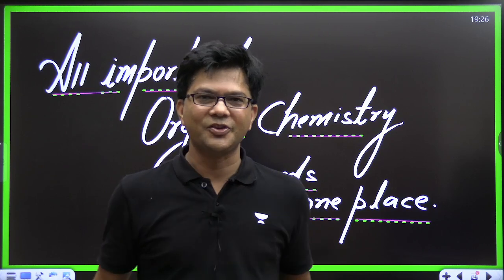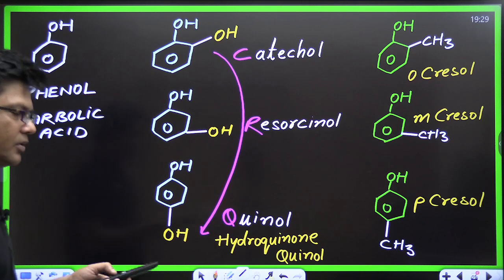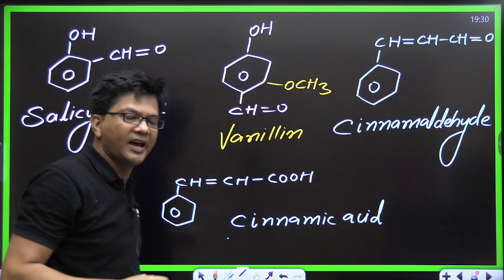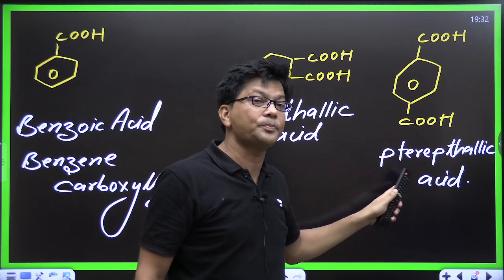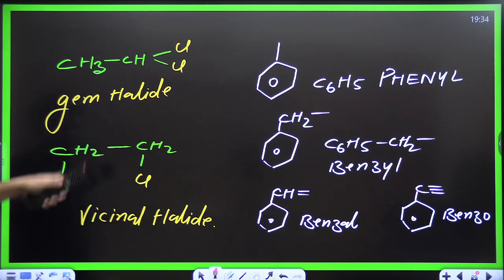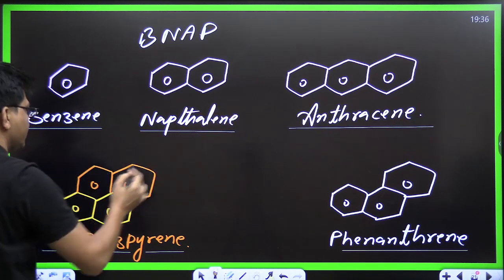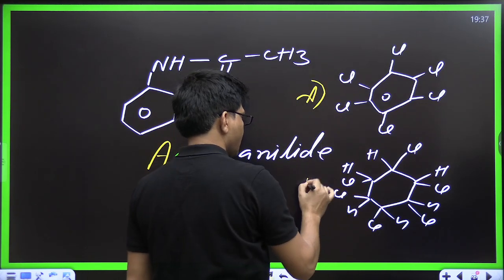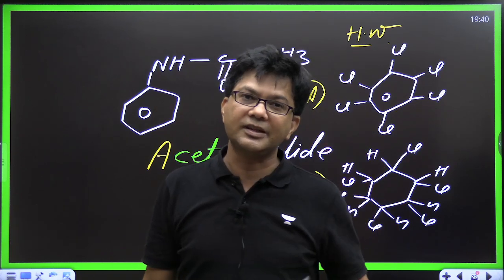All Organic Compounds At One Place | NEET 2024 | HSP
If you are preparing for NEET Chemistry 2024, then this video is for you! In this session, Educator HSP will discuss All the Organic Compounds which will help you to improve your marks and provide that you can use for the NEET Chemistry 2024 exam.

Please fill out the form if you have any doubts regarding the All India Mock Test for NEET 2024:

➤ About the Educator:  Top ranks 1 , 3 , 4 , 5, 7, 9, 10 with maximum number students ie mass selections for NEET and IITJEE

You can enroll to Unacademy Subscription and get the following benefits:
1. Learn from your favourite teacher
2. Dedicated DOUBT sessions
3. One Subscription, Unlimited Access to Live Online Classes and Videos
4. Real-time interaction with best-in-class teachers
5. You can ask doubts in live online classes
6. Limited students in each Class
7. Download the videos & watch them offline